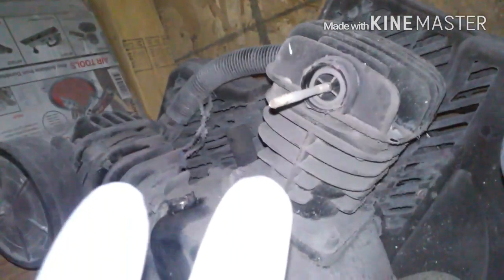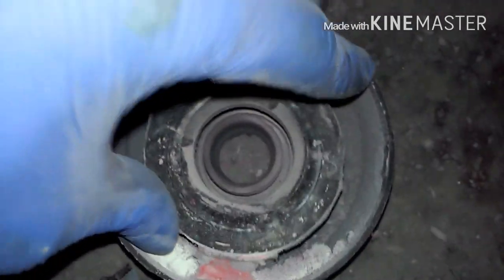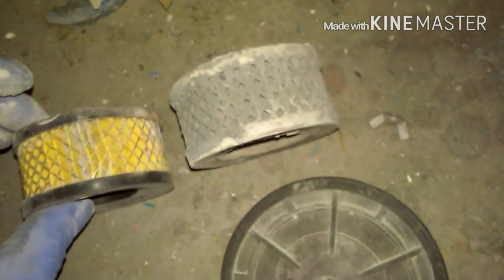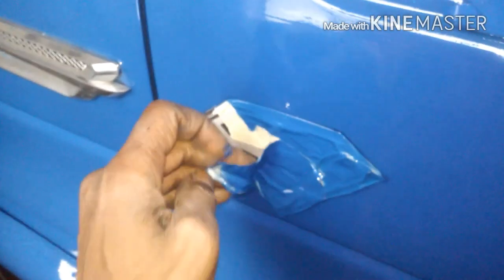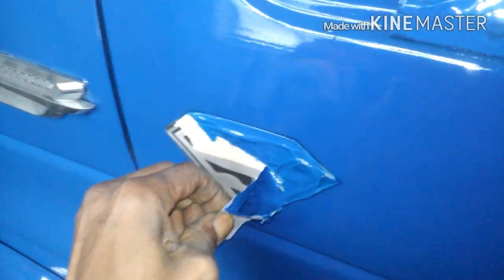Mbcustoms1 weekend update at mbc!!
Painting van with a fresh coat of paint and adding blue house of kolor flakes